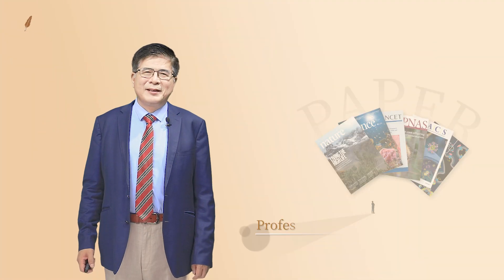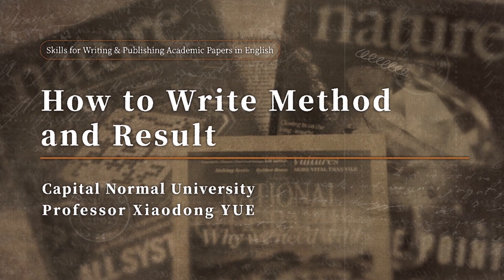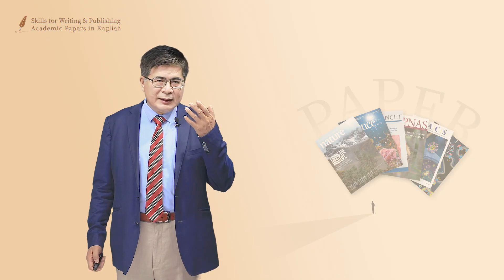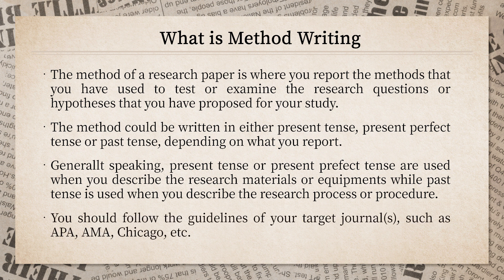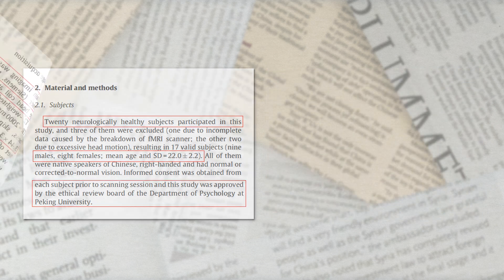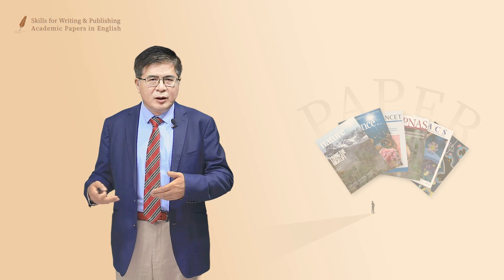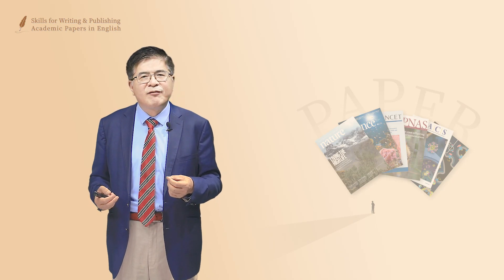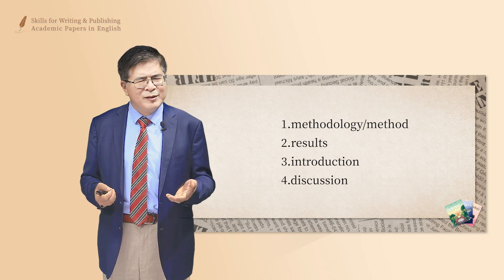10 How to Write Method and Result topic 01